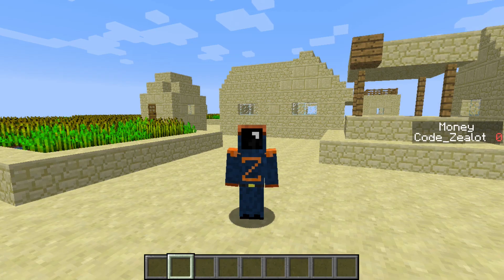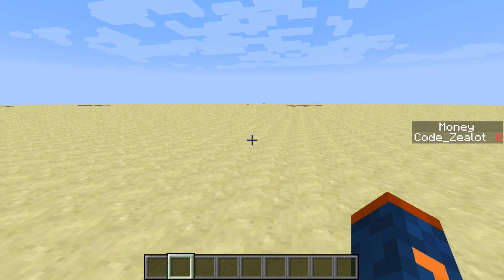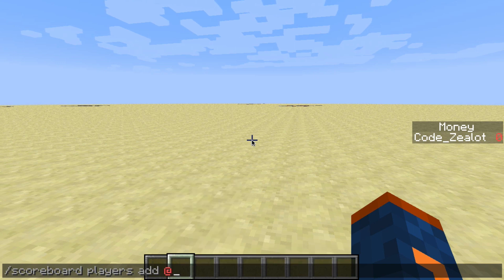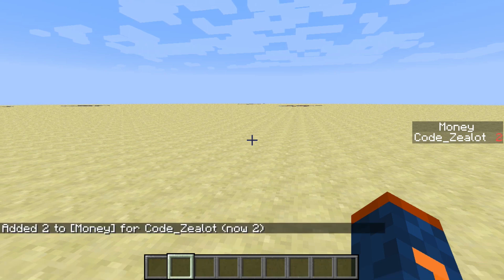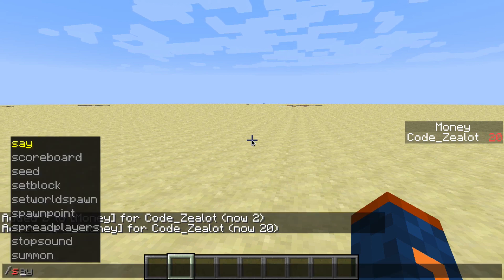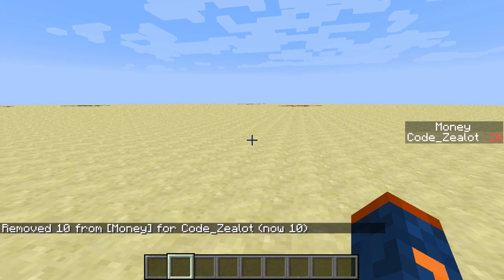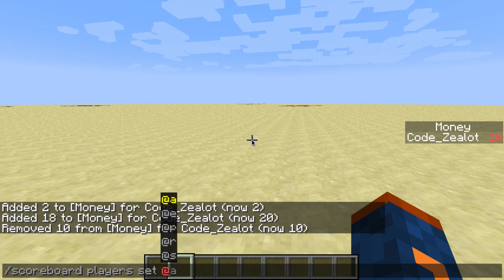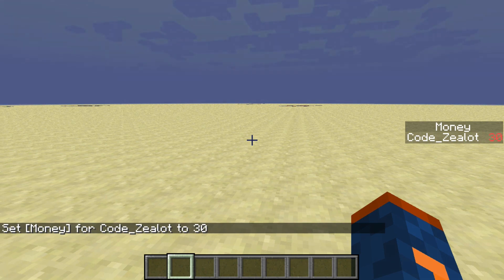Scoreboard Command Tutorial #2 | How to set, add, & remove player scores in Minecraft 1.13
In this video we look at how to set, add, and remove player scores in Minecraft 1.13! This allows us to manipulate the values of our custom scoreboard objective "money" that has criteria of "dummy."